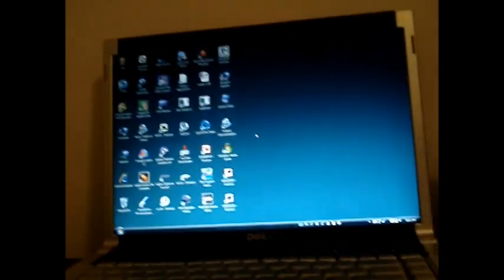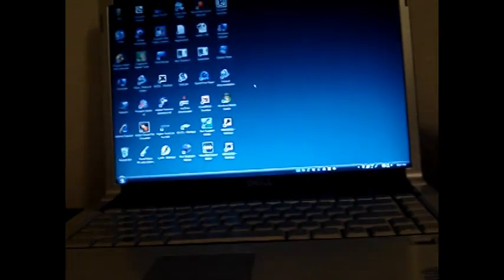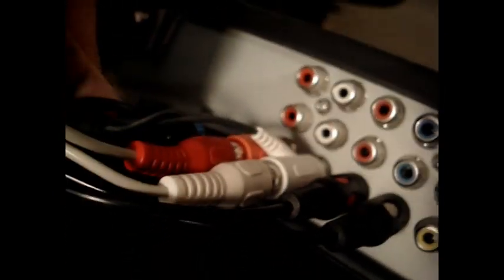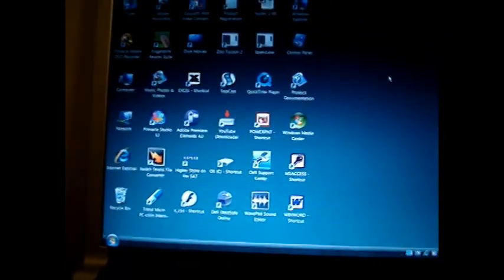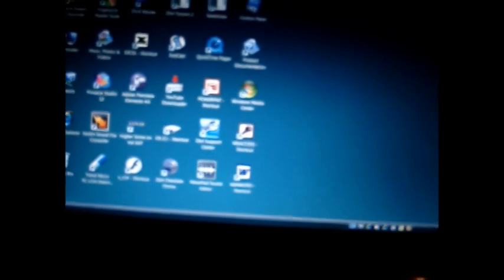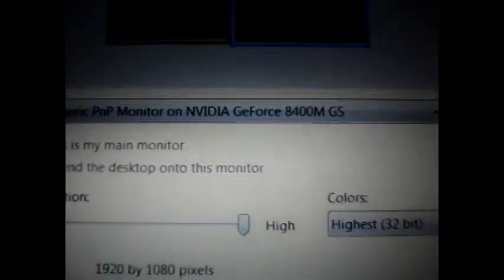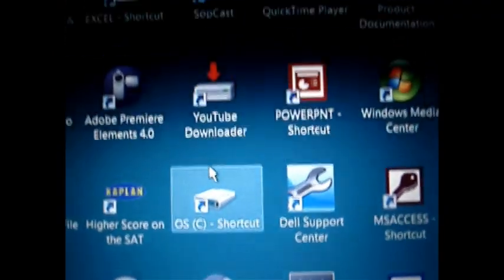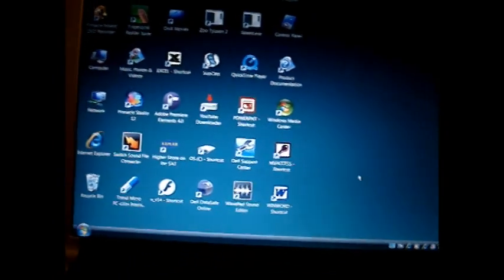Setting up Dual Monitors-HDMI USEAGE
This video will show how to setup dual monitors using HDMI cables only.